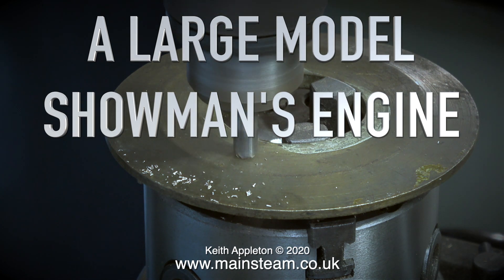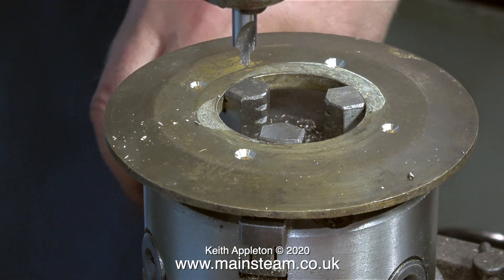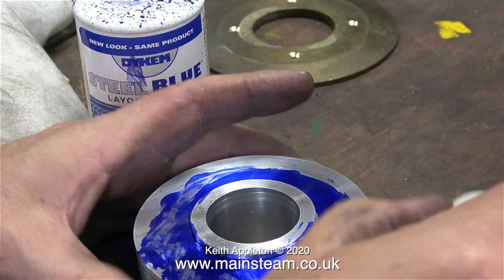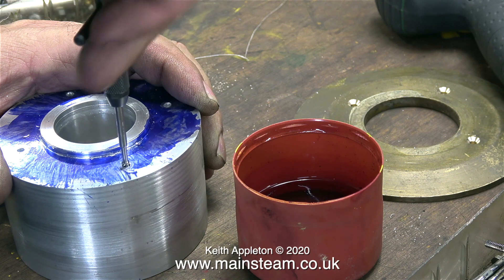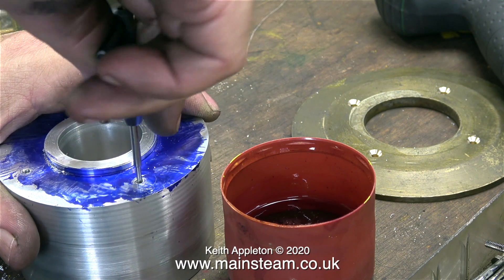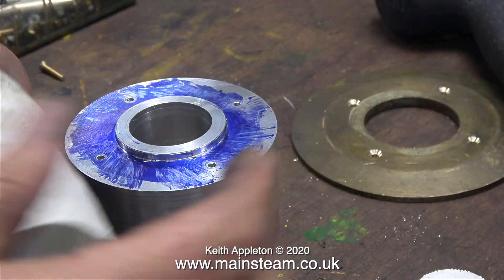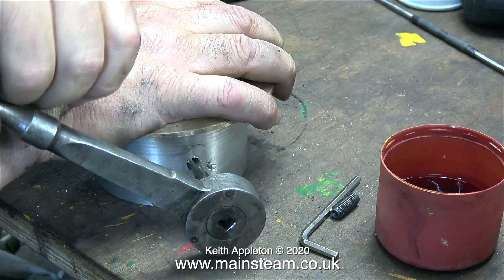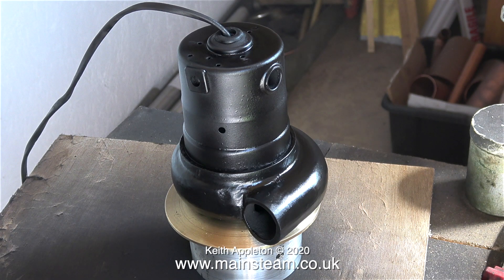A LARGE MODEL SHOWMAN'S ENGINE - PART #33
A Large Model Showman's Engine - Part #33. Finishing the Electric Steam Raising Blower Adaptor, testing it and a bit of painting.